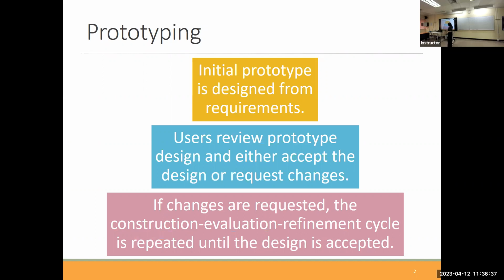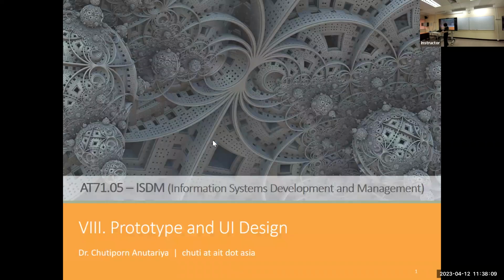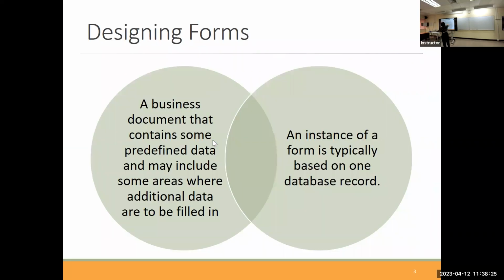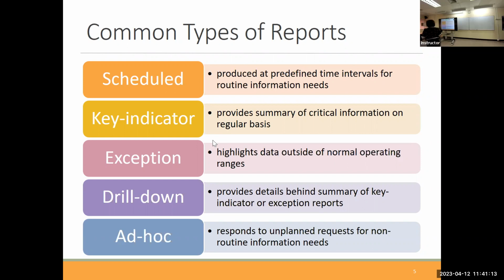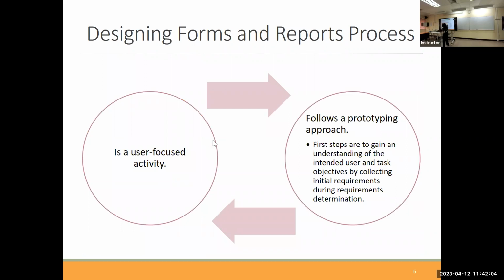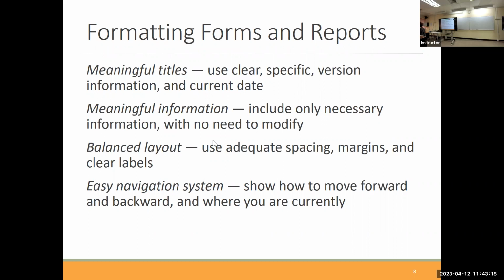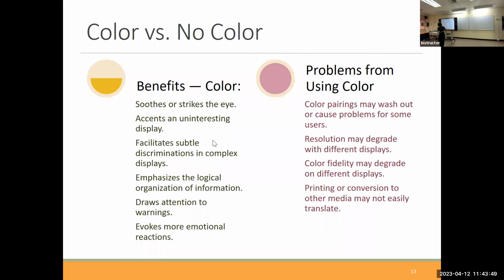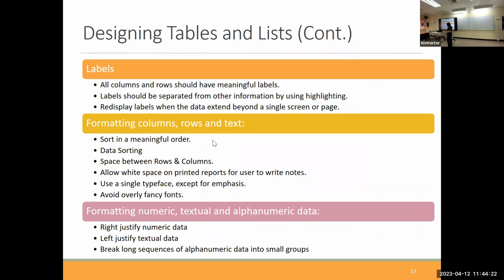ISDM08 - Prototype and UI Design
This is the fourteenth classroom session on ISDM. The video discusses about prototyping, designing and formatting forms and reports, and how to make use of the right visualisation tools for data and results.
Video recorded on 12th April 2023.